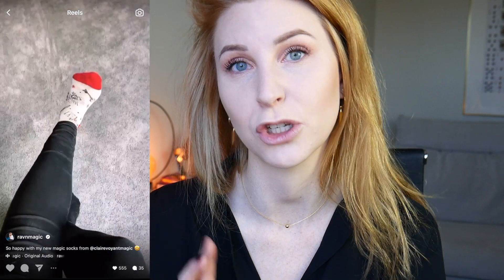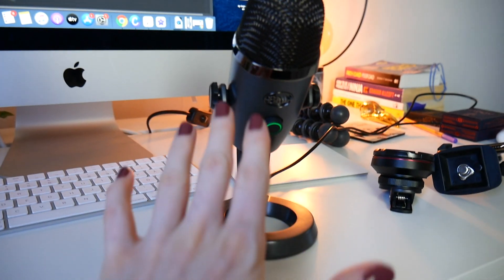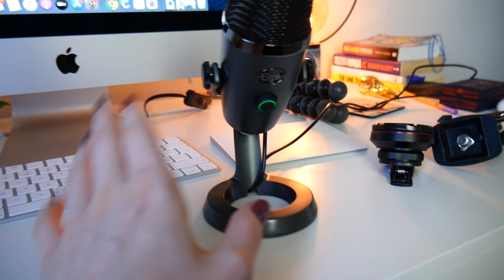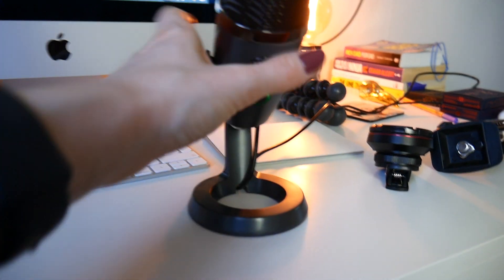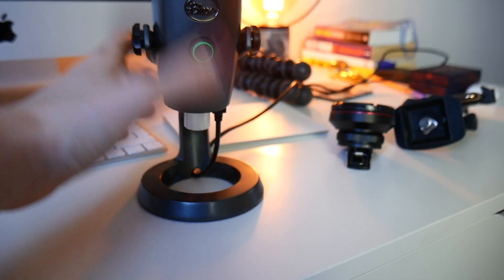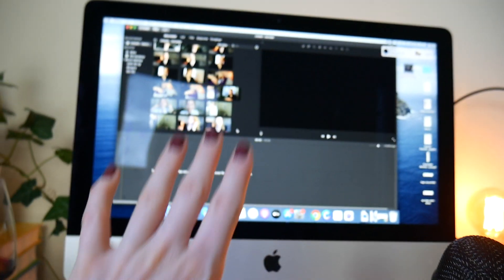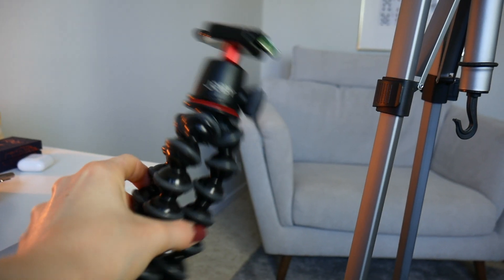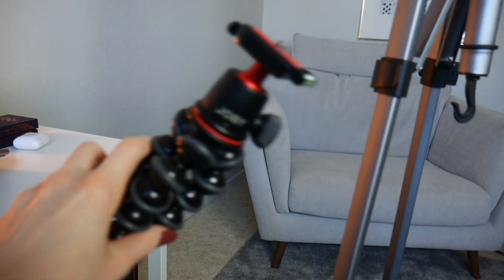How to make Instagram Reels in 2020 - Full Instagram Reels Tutorial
Hellooo!

I've been getting a lot of questions about Instagram Reels lately so I decided to do an Instagram Reel Tutorial where you get to go behind the scenes and see as I record the reel and how I edit it.

In this video I'm also including all my equipment so you see exactly what I use and I've found links to those too so you can get them easily from Amazon. Perfect Christmas gift! Or, my personal favorite; Just-Because-Gift. My favorite tools are these, but a full list is further down:

○ Joby Tripod
○ Macro lens
○ Blue Jeti Microphone

GEAR USED:
○ Camera Lumix G7
○ Mouse Pad
○ Joby Tripod
○ SD Card
○ Macro lens
○ Blue Jeti Microphone